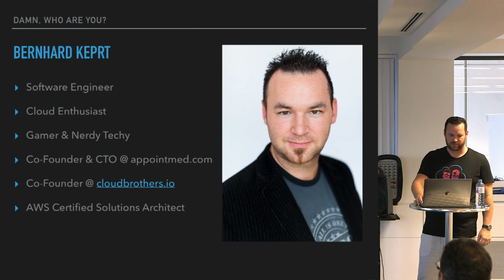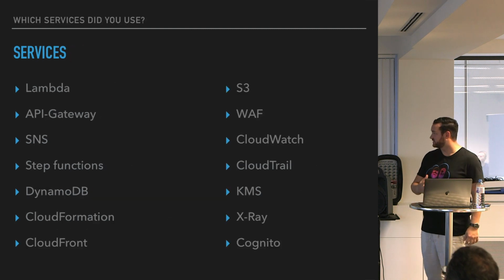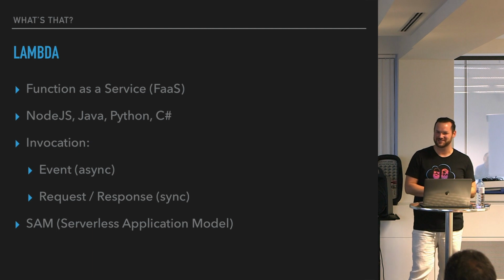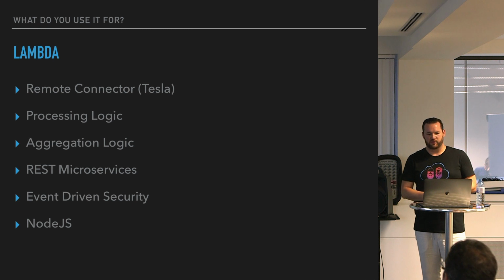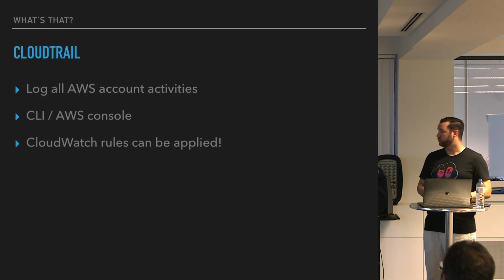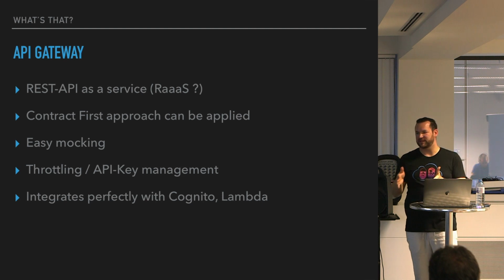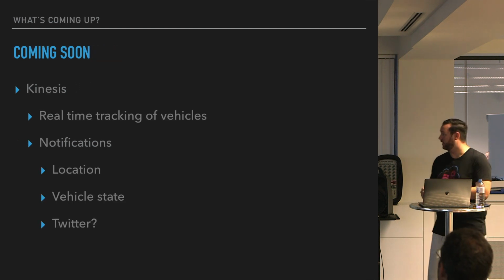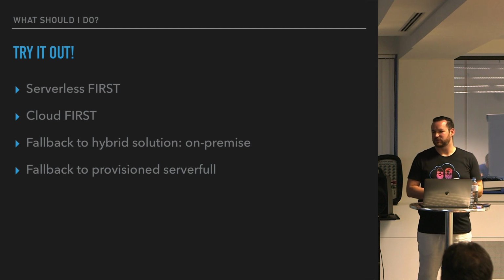2017/08/31 - AWS Meetup @ Vienna: Manage your connected car: a serverless story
Talk during AWS Meetup @ Vienna on 2017/08/31 by Bernhard Keprt.

Bernhard breaks down which cloud technologies and services he used to create a serverless app for managing connected cars.
While giving an overview about the services used he adds some best practice too.